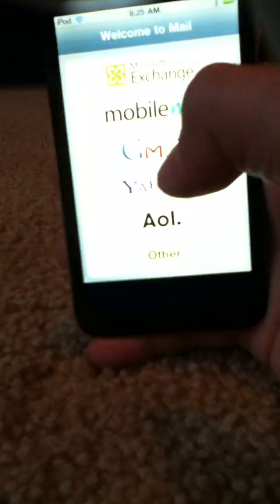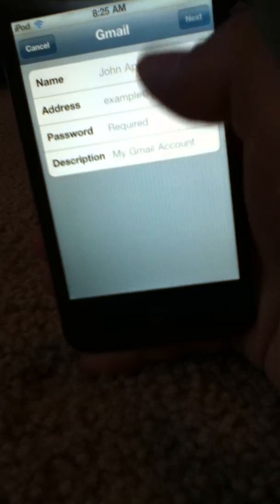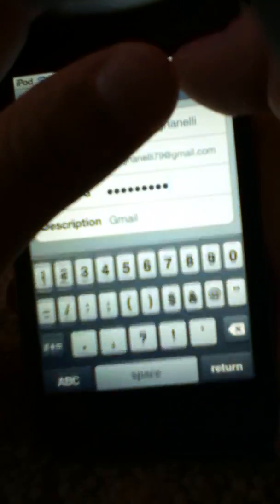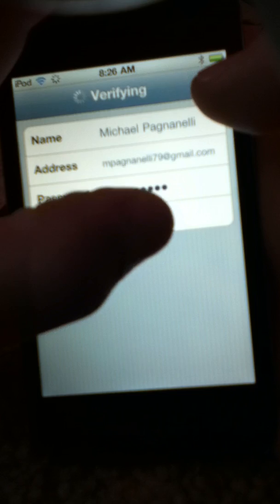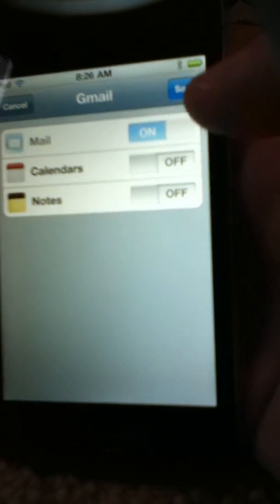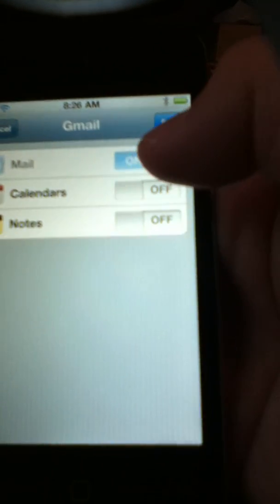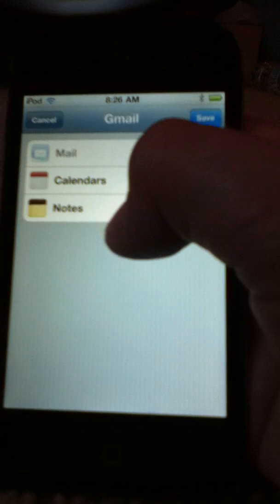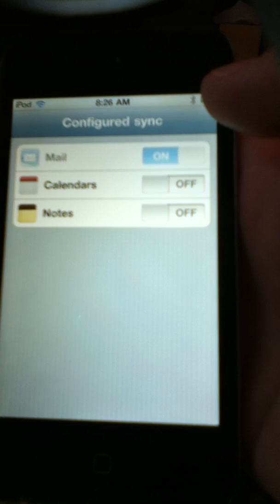How to Set Up a Gmail Account on Your IPod!!!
email for your IPod